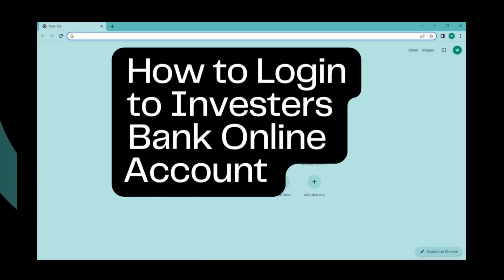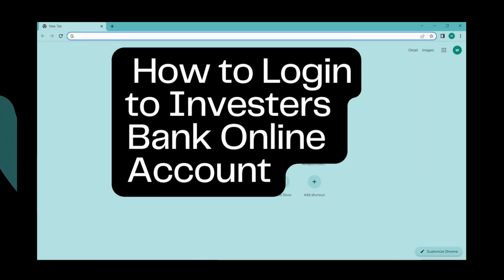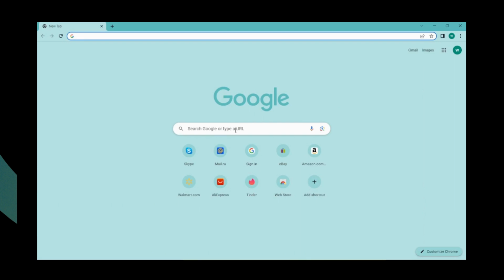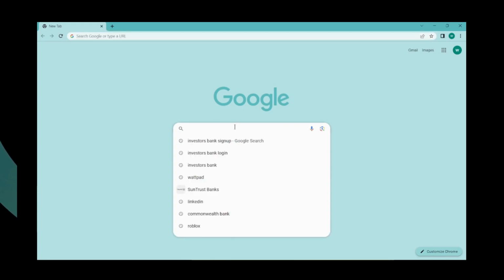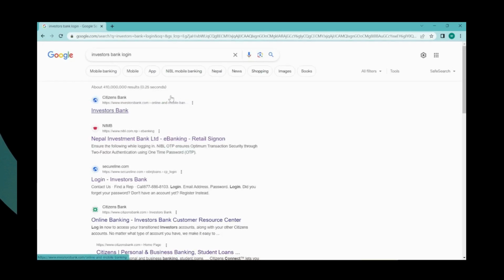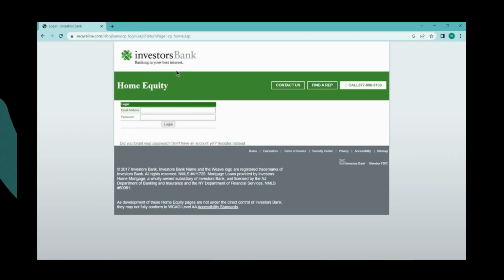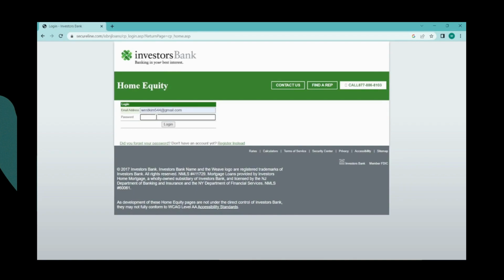How to Login to Investors Bank Online Account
Welcome to AppHacks101! In this video, we'll guide you through the process of logging in to your Investors Bank online account. If you're an Investors Bank customer and want to access your account conveniently from anywhere, our step-by-step tutorial will show you how. We'll cover the login process, including entering your username and password, navigating the online banking interface, and accessing various features and services offered by Investors Bank.

Timestamps:
00:12 - Introduction to Investors Bank Online Account Login
00:35 - Entering Your Username and Password
01:00 - Navigating Investors Bank Online Banking Interface